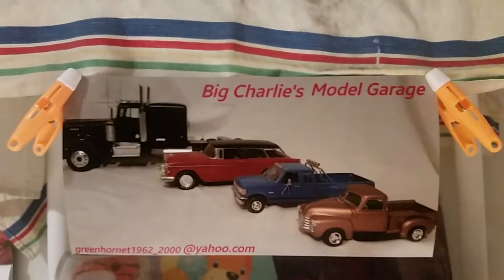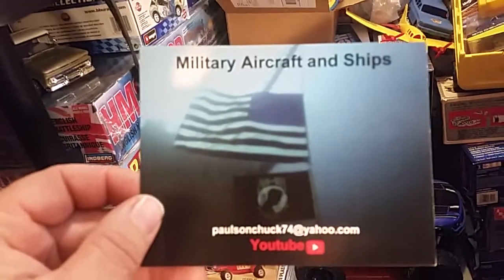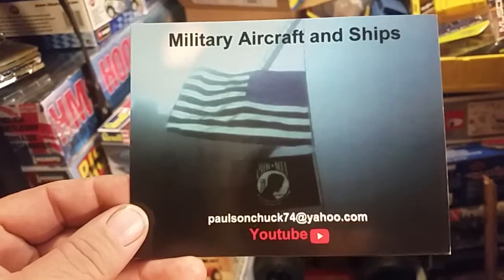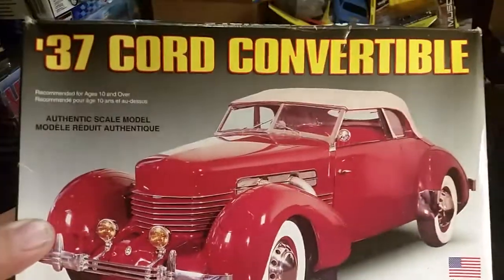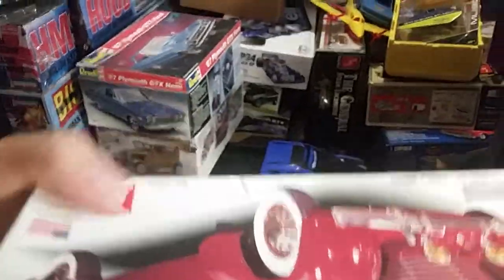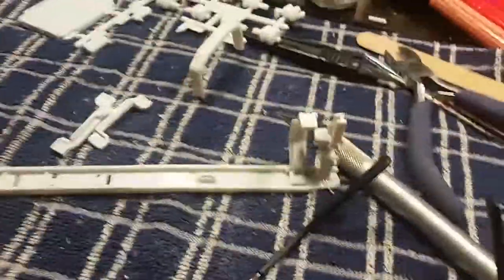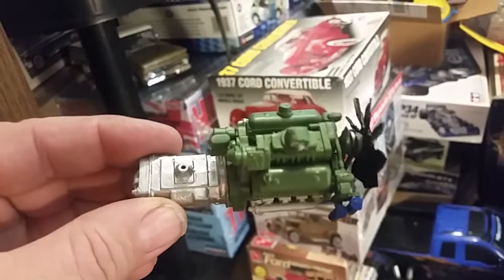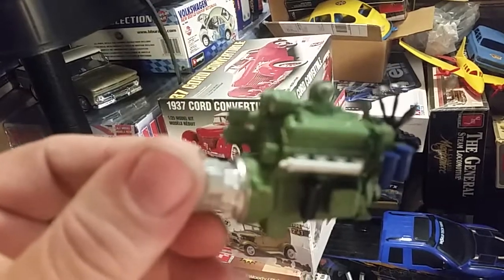Mail call, rig update